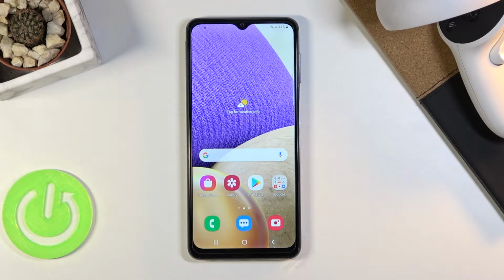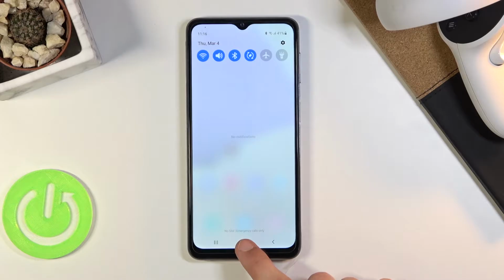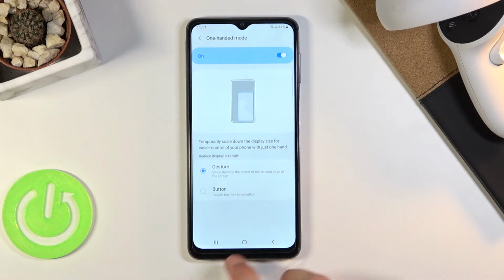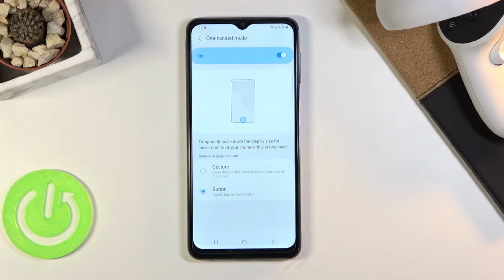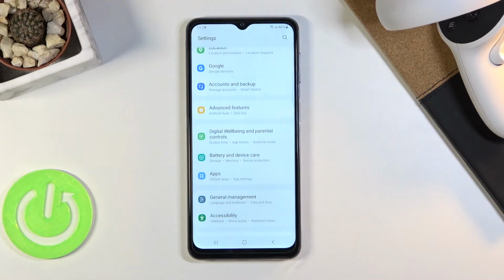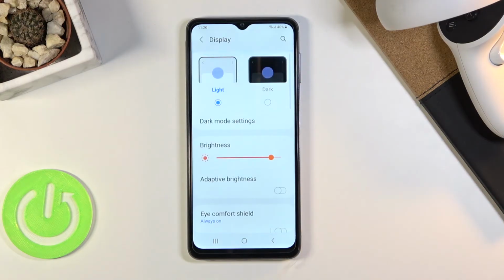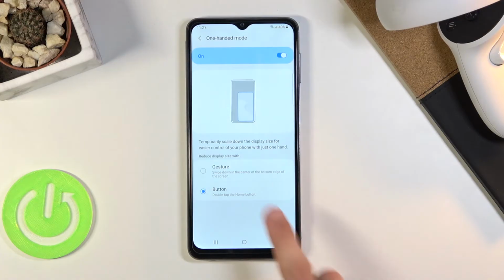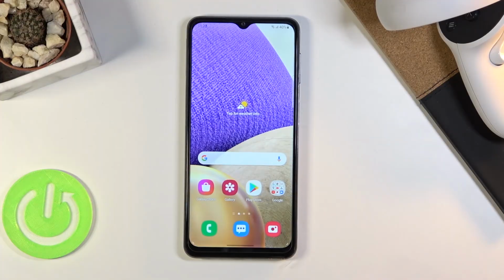TOP TRICKS in Samsung Galaxy A32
In this video we will show you the best tricks on Samsung Galaxy A32, some of them will surely surprise you, and some of them you probably already know.